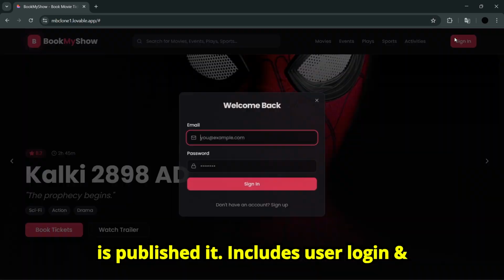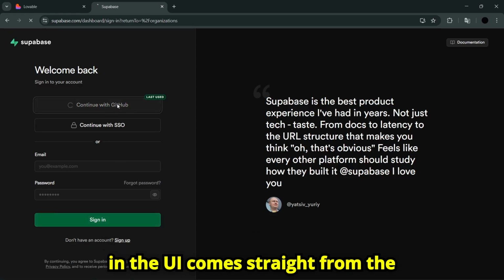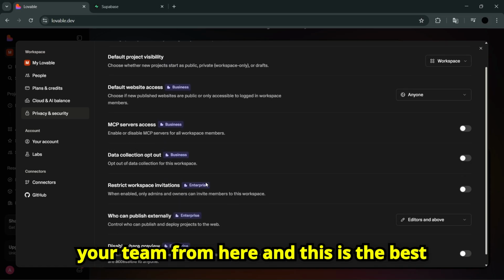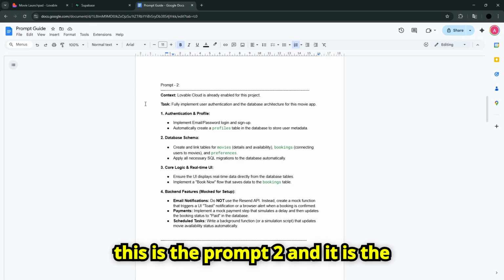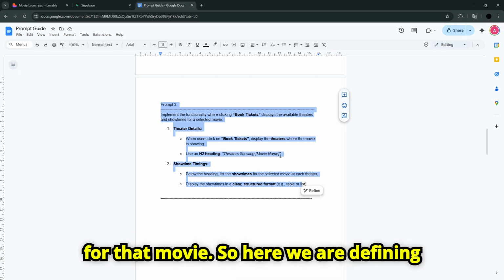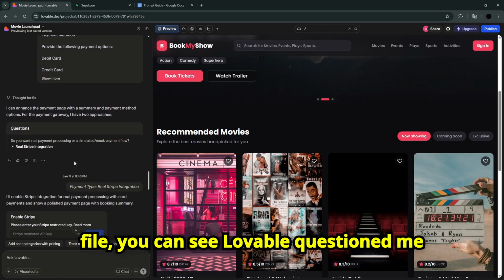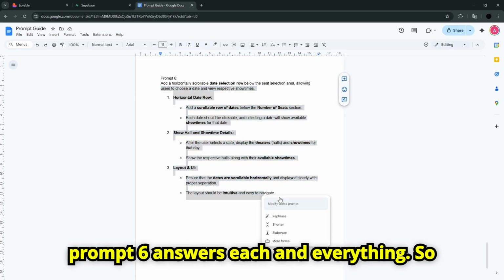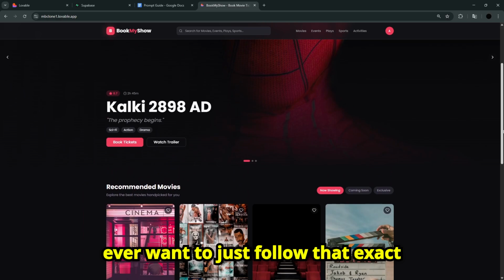How To Build a FREE BookMyShow Clone Without Coding | Lovable AI Tutorial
Learn how to create a website with AI by building a fully functional BookMyShow clone for free! In this Lovable AI tutorial, I demonstrate how to go from a blank page to a professional movie booking platform without coding. Using the power of AI web development, I built this entire project with only 6 prompts, making it the ultimate guide for anyone looking to build SaaS MVPs or high-quality web apps fast. Whether you are a beginner or a pro, this step-by-step guide shows you why Lovable is the future of no-code app building.

0:00 - Build a BookMyShow Clone with AI (No Coding)
1:13 - Step-by-Step AI Website Building Tutorial
1:33 - Understanding Full Stack App Architecture (Lovable AI & Superbase)
2:46 - Connecting Lovable AI with Superbase (Settings)
3:56 - Prompt Guide: Building Your AI Web App
4:30 - Prompt 1: Designing the UI Foundation (Landing Page & Responsiveness)
5:49 - Prompt 2: Backend Brain (Authentication, Database & Data Flow)
7:27 - Prompt 3: Defining Technical Relationships (Movies, Theaters, Showtimes)
8:18 - Prompt 4: Implementing Seat Selection Logic
9:08 - Prompt 5: Integrating Booking & Payment Flow
10:52 - Prompt 6: Enhancing User Experience (Polishing)
11:23 - Summarizing the Six-Prompt Formula
12:05 - Publishing Your AI-Built Website